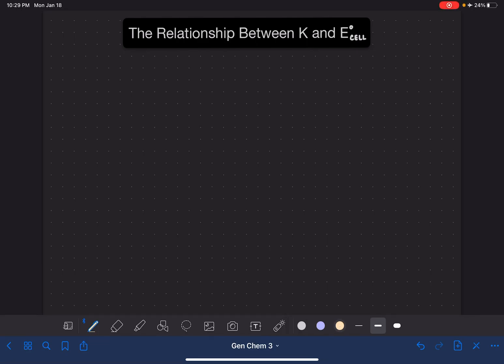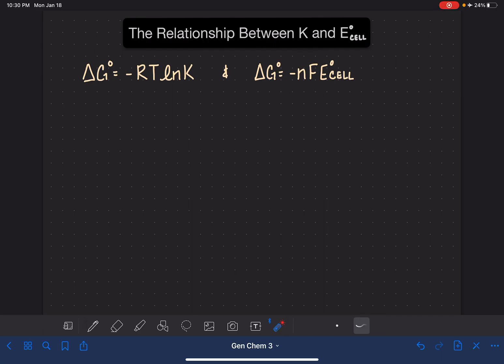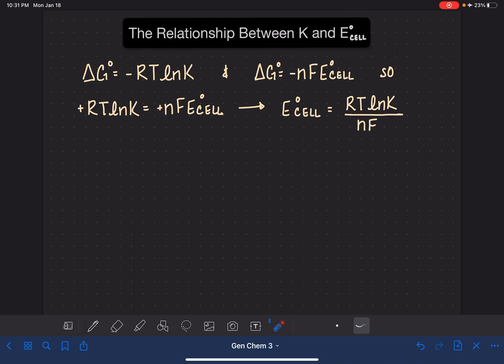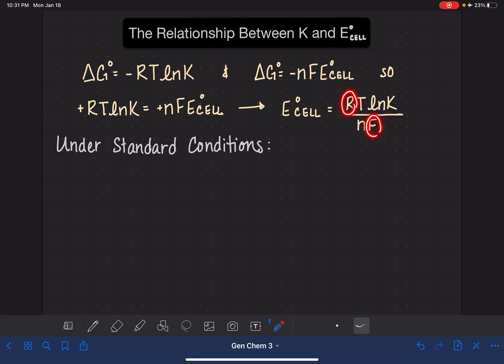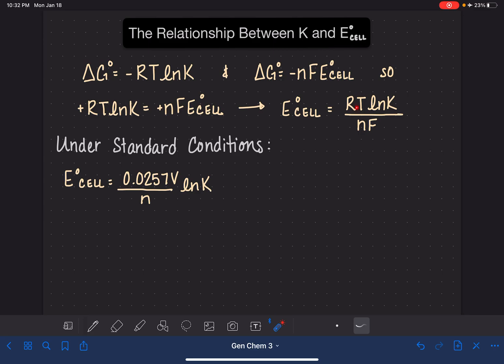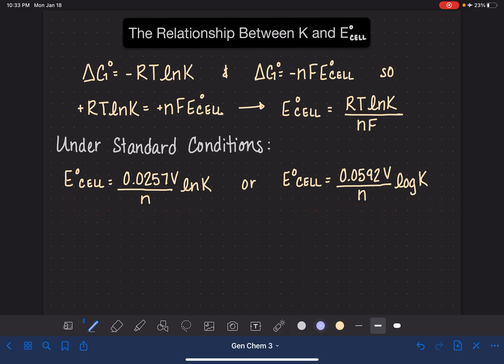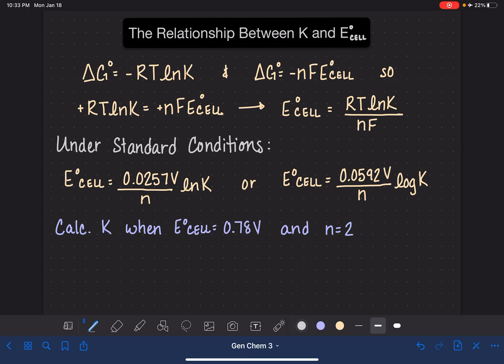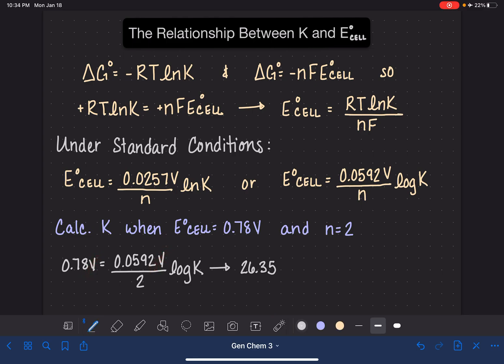43: Calculating the equilibrium constant for redox reactions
How to calculate K (the equilibrium constant) for a redox reaction